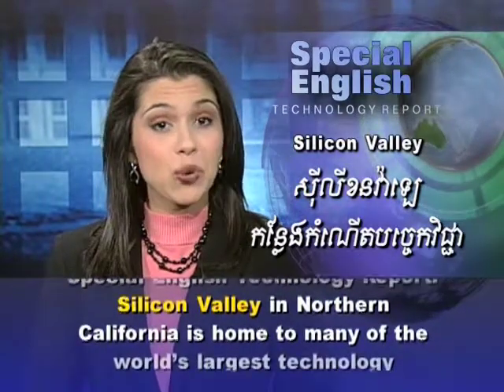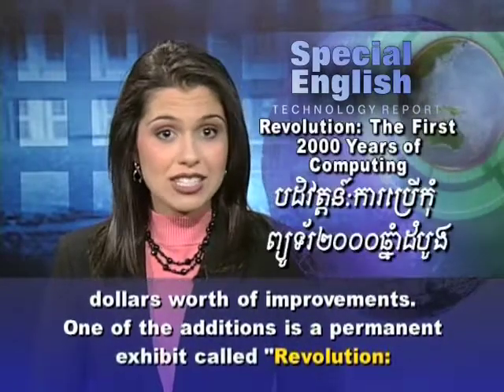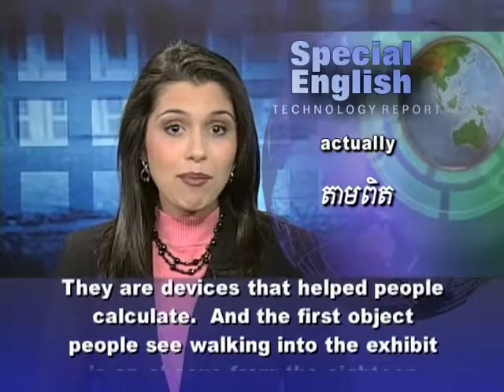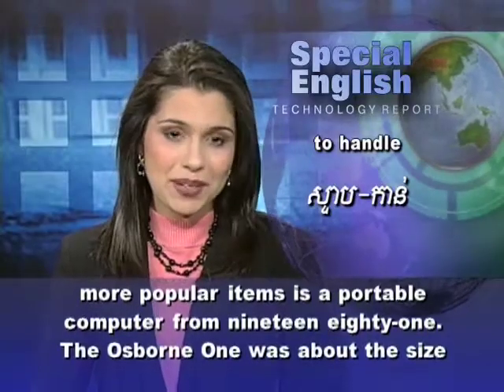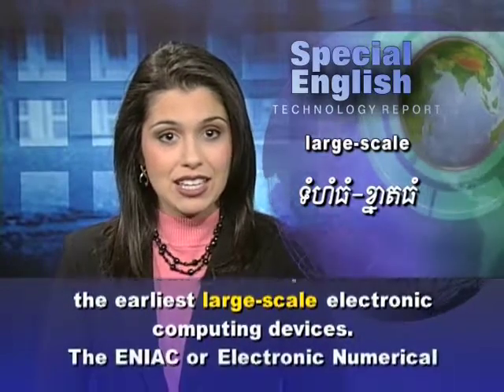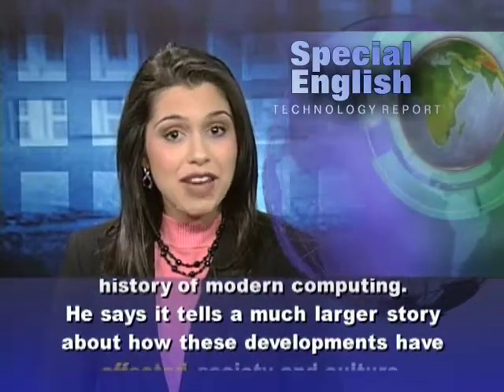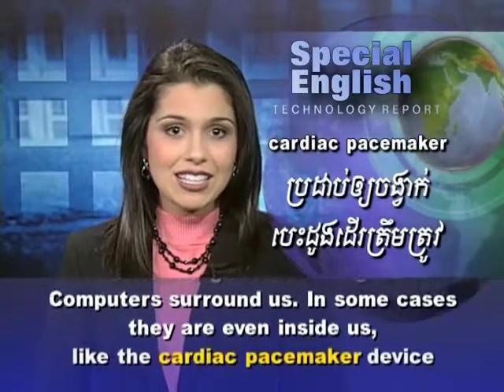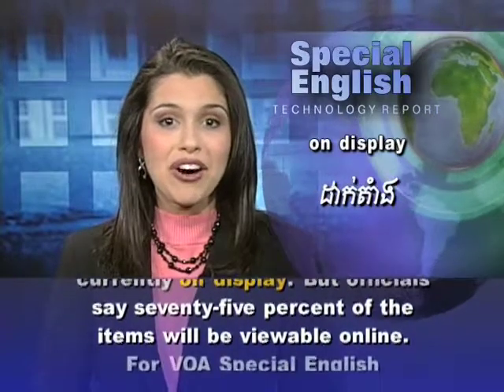2000 Years of Computing History at a Museum in California